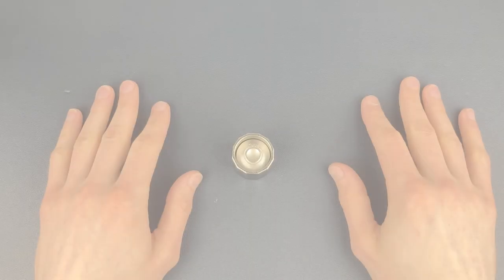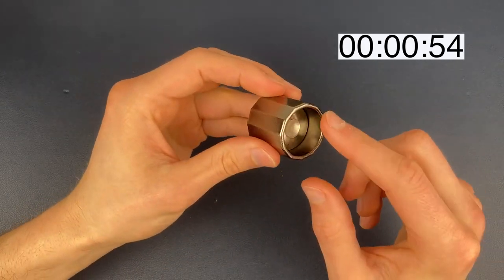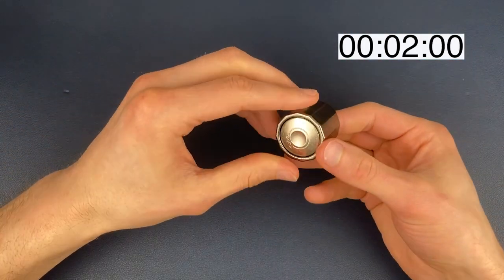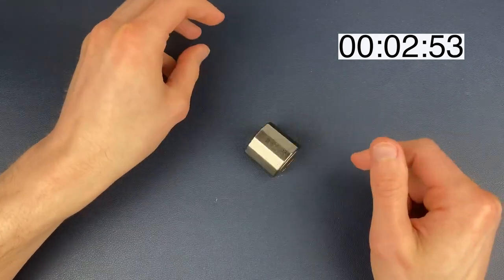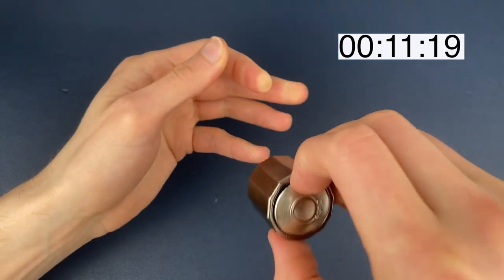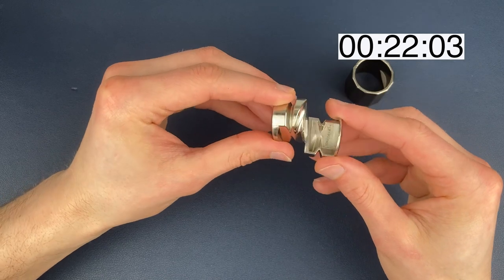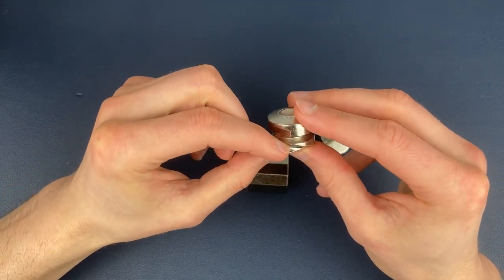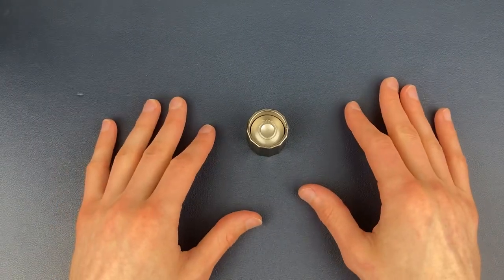Solving the Tube Puzzle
Today we're attempting to solve the Hanayama Tube puzzle.

To get the Tube puzzle for yourself, check out the following websites;

The Tube puzzle is a level 5 out of a possible 6 on the Hanayama difficulty scale.

The aim is to separate the 2 pieces then reassemble them back to their original position.

Once that's done, I'll then place the Tube puzzle on my own leaderboard based on how difficult I find it to solve.

Enjoy the Hanayama Tube puzzle!